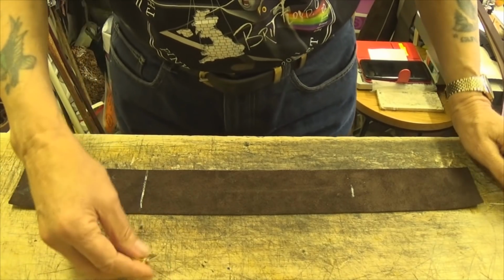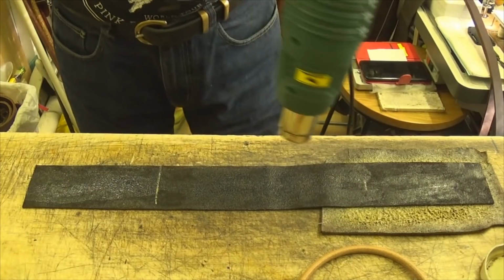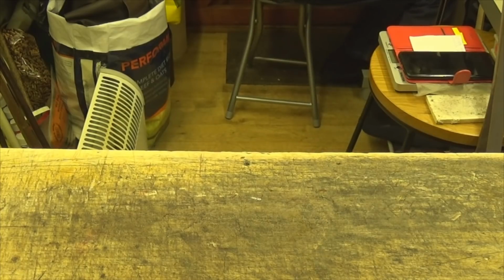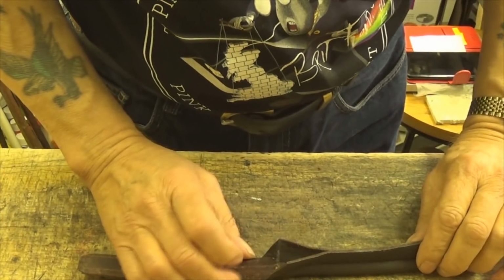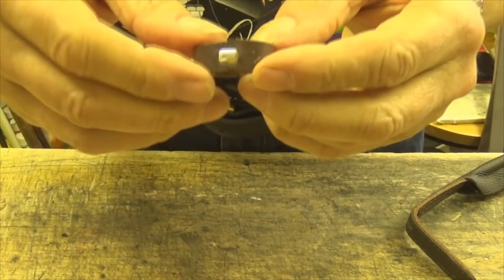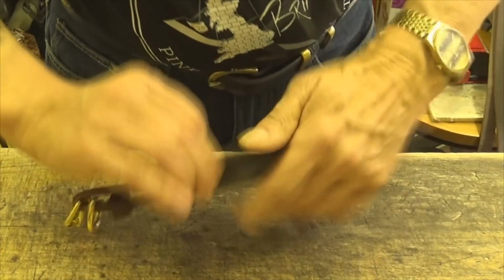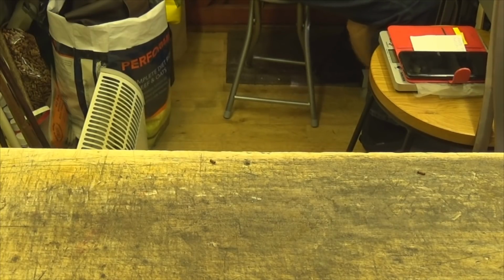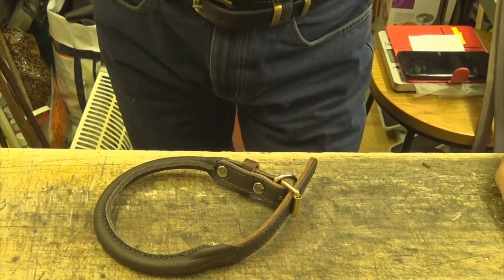GUNDOG TRAINING ROUND LEATHER WALKING COLLAR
Customer wanted a short round leather walking collar, so this is what I came up with, I will not be making anymore of these, as they are too time consuming and can't justify the price to make them.